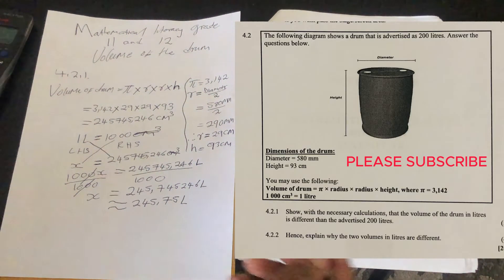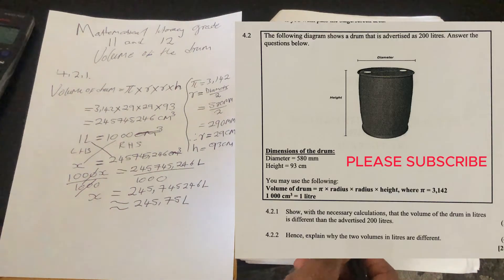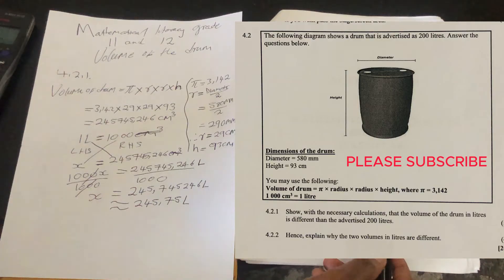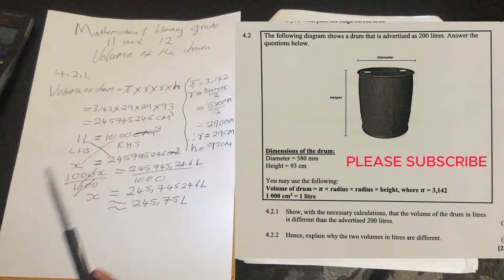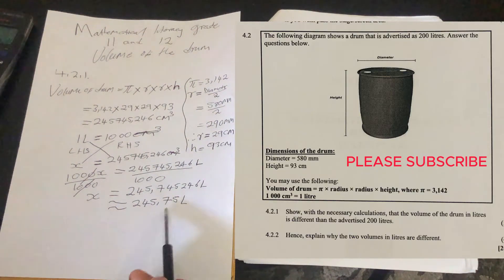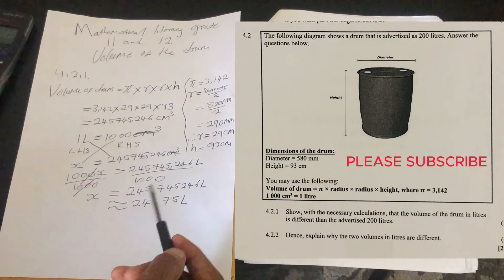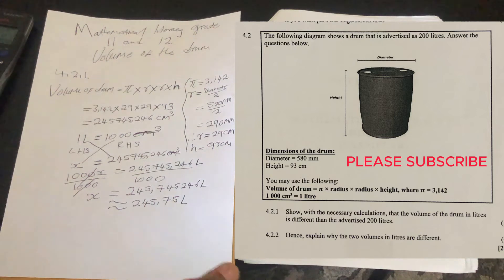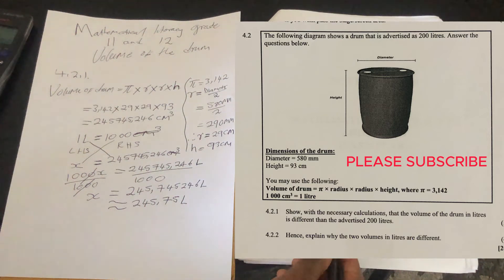mathematical Literacy Grd 11 n 12.Calculating Volume of a drum step by step strategy with Skoboka AN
mathematical literacy paper 2